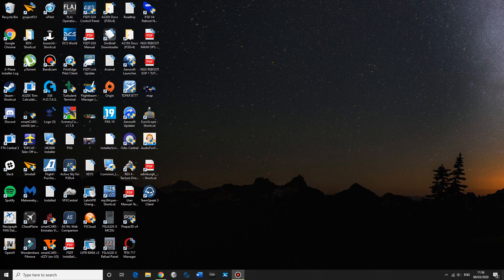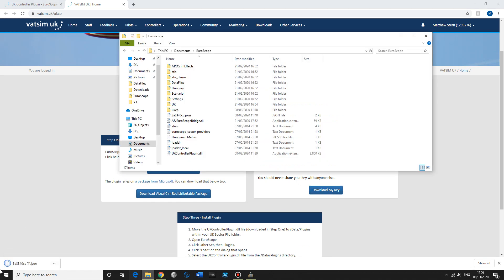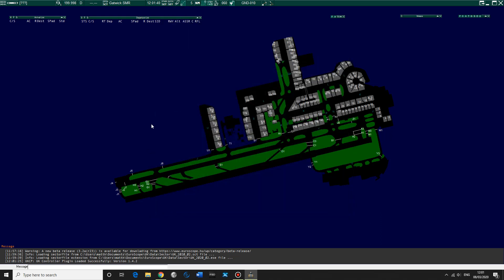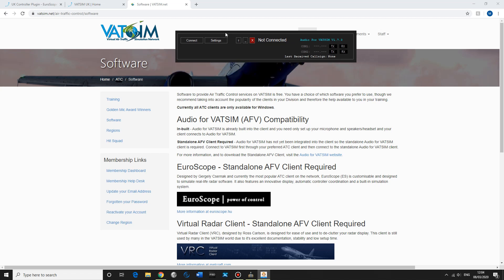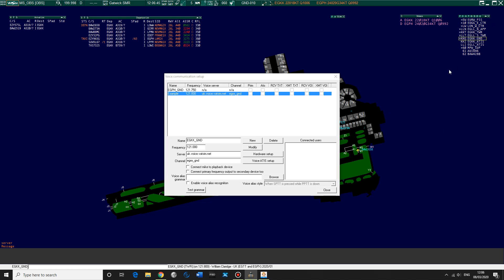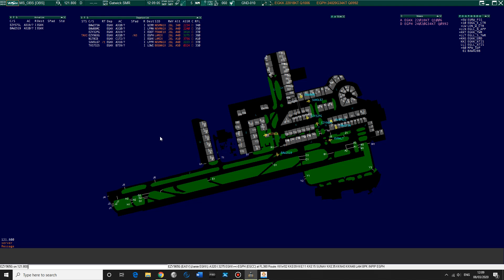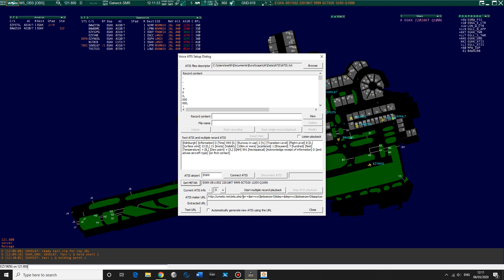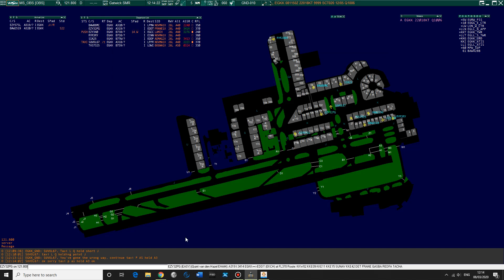NEW! How to setup EuroScope as an OBSERVER on Vatsim!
EuroScope can be a little complicated so here is a video on how to log on as an observer and see whats going on from a controllers point of view.